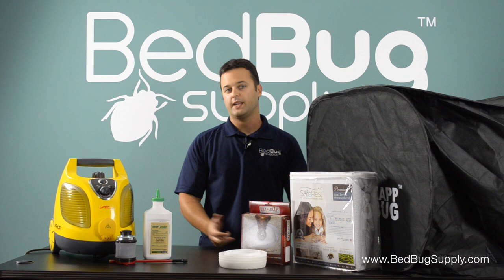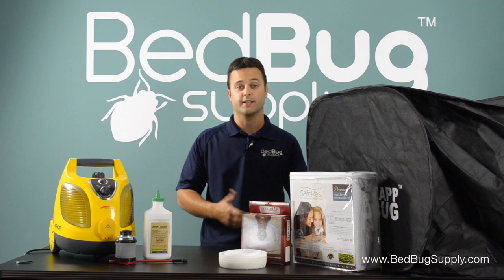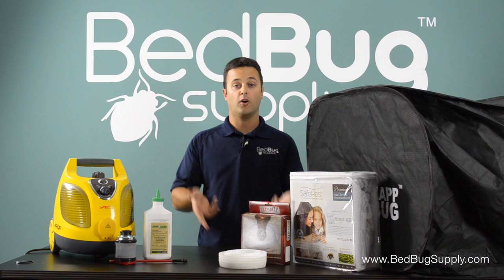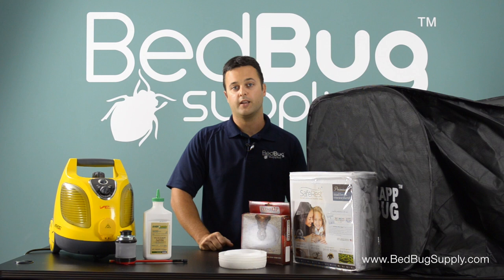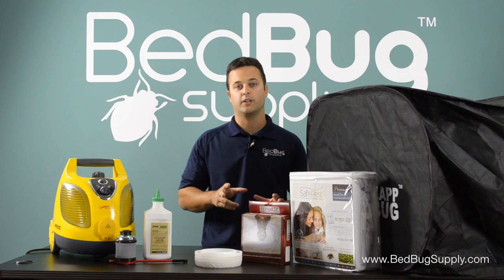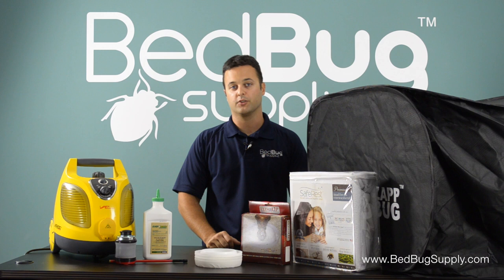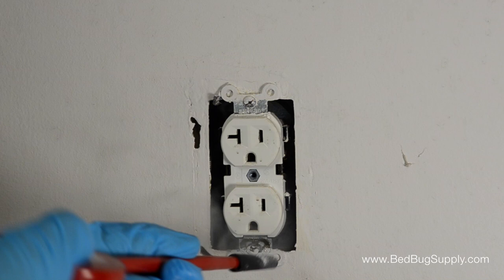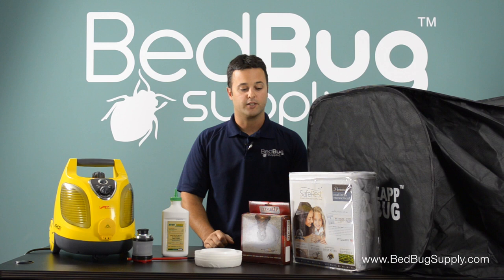Natural Bed Bug Treatment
You have at least one good reason to opt for a natural bed bug treatment: most over-the-counter insecticides aren't effective against bed bugs. Learn how to fight your infestation without the use of harsh chemicals.